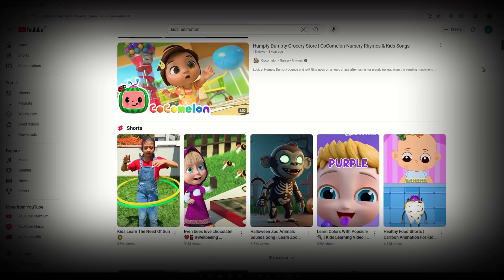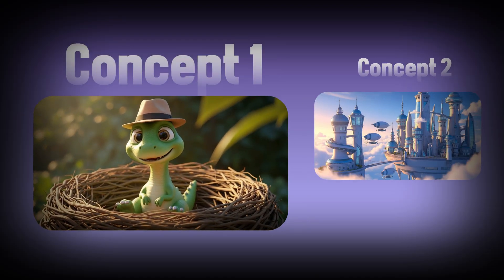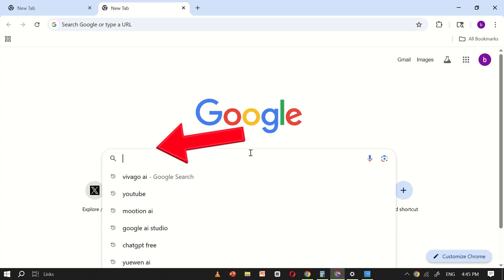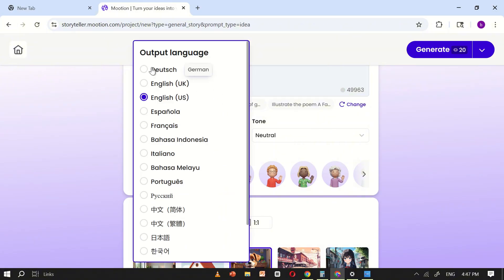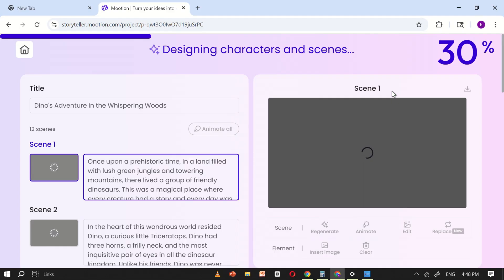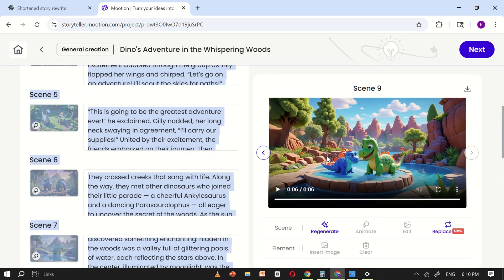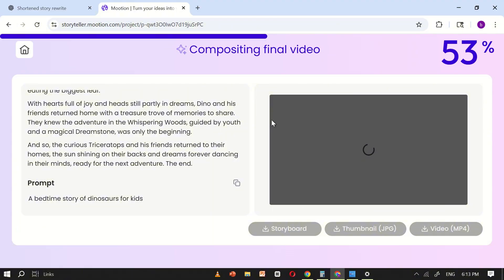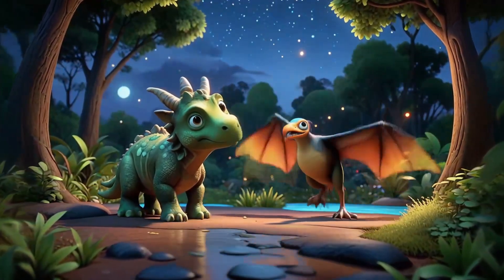How to Create 3D Cartoon Animation Using AI – Full Tutorial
Are you ready to make your own 3D cartoon animations without spending months learning complicated software? 🚀 In this step-by-step tutorial, I’ll show you exactly how to use AI animation tools to create stunning, professional-looking cartoon videos in just a few minutes.

Whether you’re a beginner, YouTuber, educator, or content creator, this guide will help you turn your ideas into animated videos that can be uploaded to YouTube, TikTok, Instagram Reels, or Shorts for views and monetization.

In this tutorial, you’ll learn:
✅ How to use mootion AI tool to generate cartoon characters and scenes
✅ Setting up your language, tone, ratio, and visual style
✅ How to add voice-overs, subtitles, transitions, and background music
✅ Exporting high-quality 16:9 animated videos ready for YouTube
✅ Pro tips to make your animations engaging, shareable, and monetizable

💡 With this method, you can create unlimited 3D cartoon animations for storytelling, kids’ content, explainer videos, or even faceless YouTube channels.

Learn AI animation the easy way – no editing or design skills required

Save time & money by avoiding expensive freelancers or software

Create professional content that helps you grow your channel

Get a step closer to monetizing your YouTube channel with engaging AI videos

If you found this tutorial helpful, make sure to:
💬 Comment your questions or ideas
📢 Share this tutorial with friends

how to create 3d cartoon animation using ai

ai animation tutorial 2025

make cartoon video with ai

ai cartoon maker step by step

animated storytelling with ai

faceless youtube channel ai

motion ai tutorial full guide

ai generated animation

create youtube shorts with ai

ai explainer video 2025